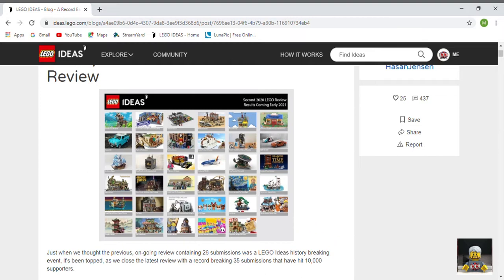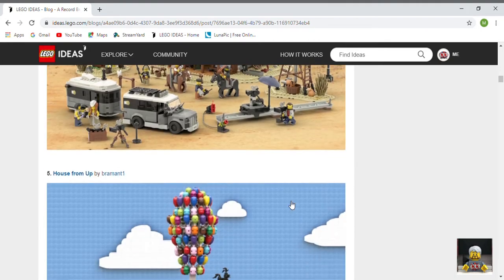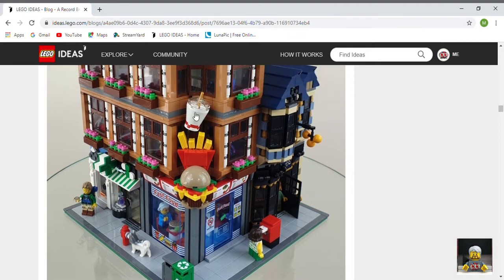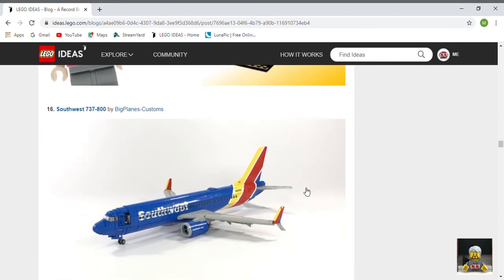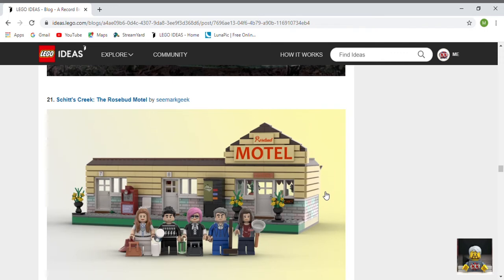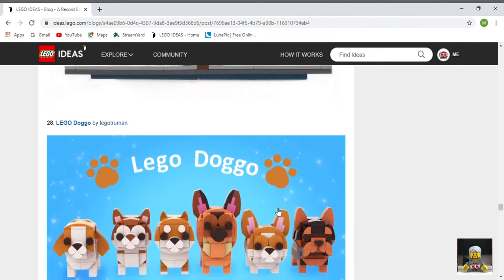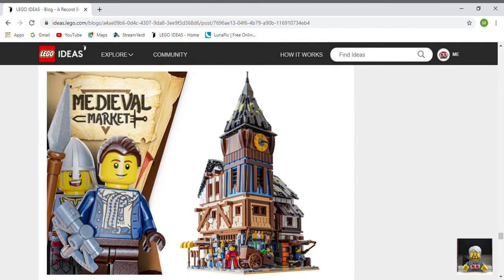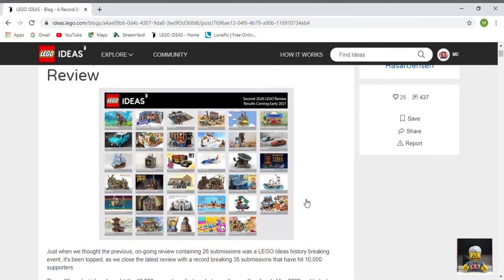Record Breaking 35 LEGO Ideas Qualify For Review Stage - My Thoughts And Predictions!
Wow!! A record breaking 35 projects have made it through into the review stage of LEGO Ideas 2020!! We take a little look at these projects and I give you my thoughts and which ones I think could make it as an official set!

If you follow my channel you will know that I have interviews with some creators and I have been lucky enough to speak to a couple that are in this review stage.

If you enjoyed this video please consider hitting that subscribe button and help my channel grow so I can continue to bring you some awesome contents and I am really looking forward to where my channel is going.